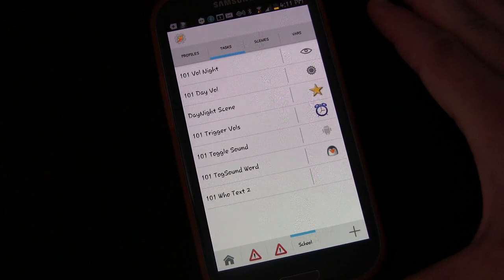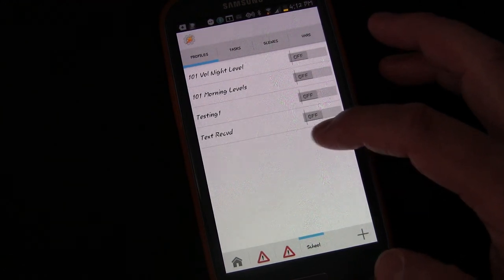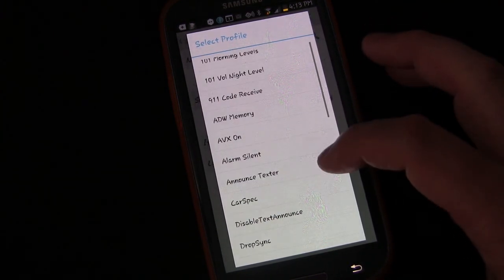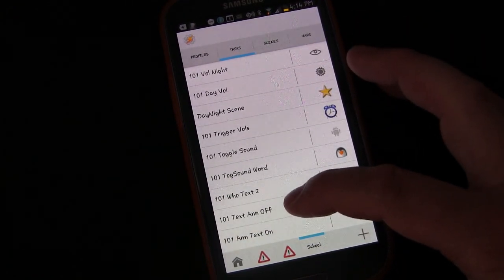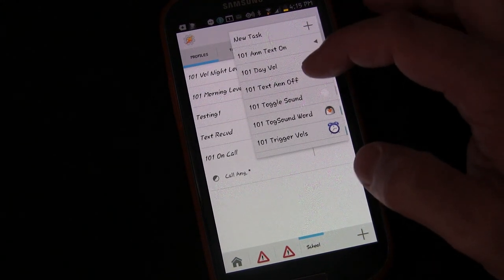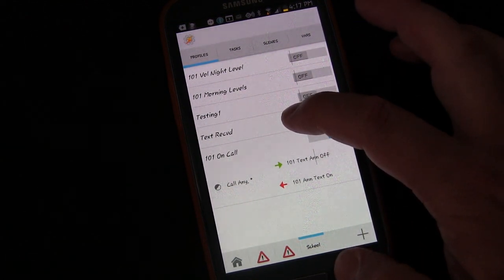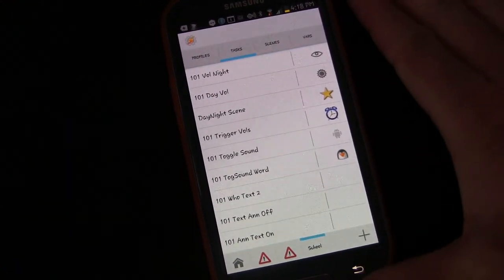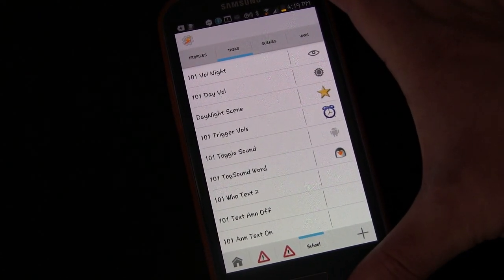Tasker (for Android) 101 Tutorials: Lesson 7c - Who's Texting Call State (Exit Task, Profile Status)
In this lesson we address an issue that arises from the "Announce Who's Texting" profile when you're on a phone call by having Tasker turn off the annoucements anytime that is the case.  This makes use of Call State, Exit Task, and Profile Status